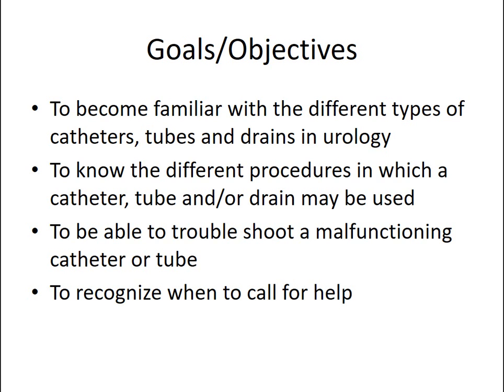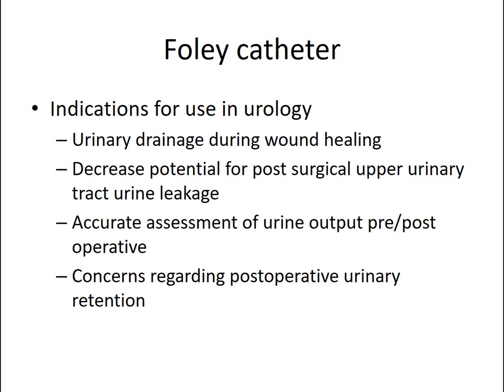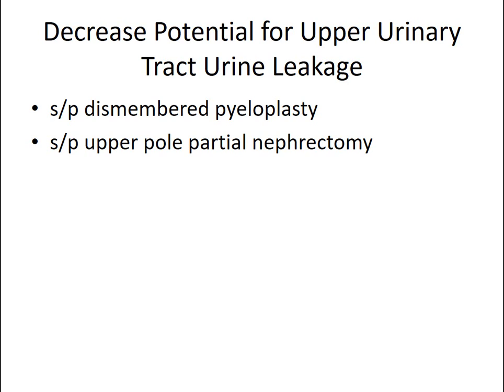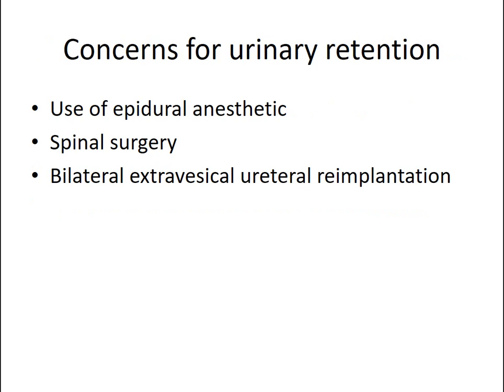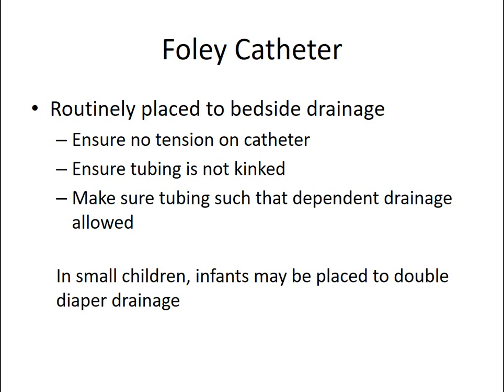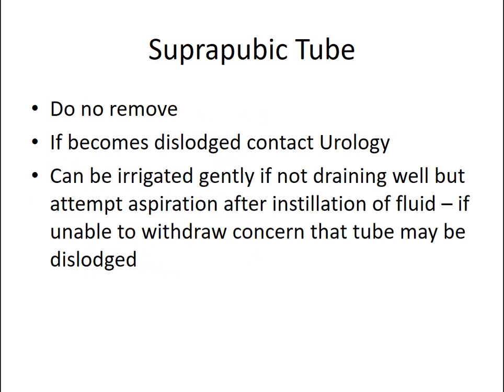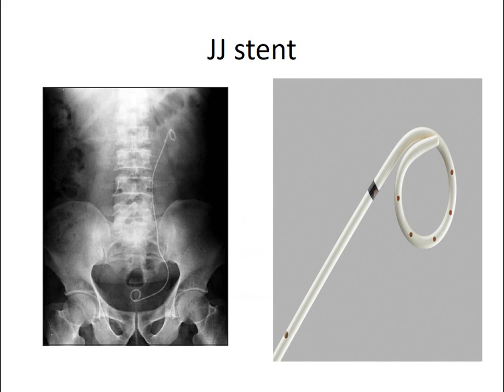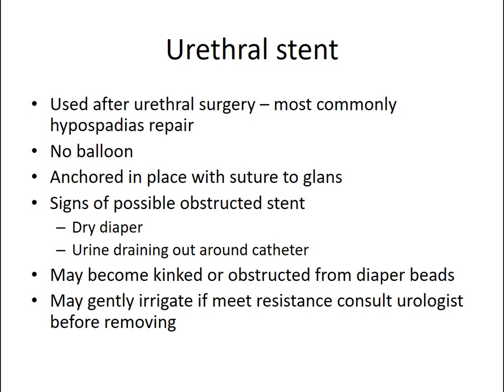Urinary Tubes and Drains